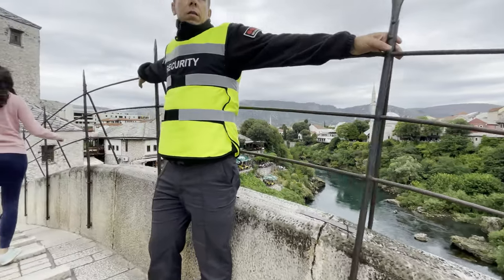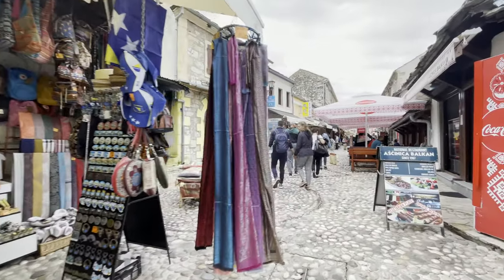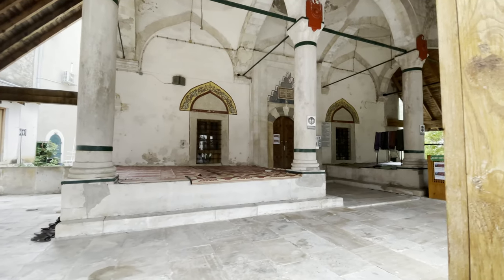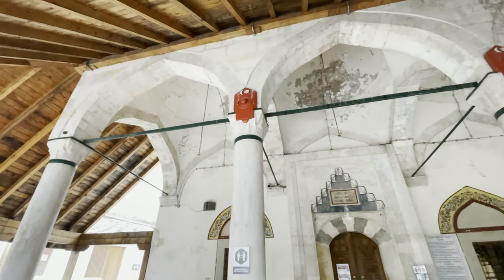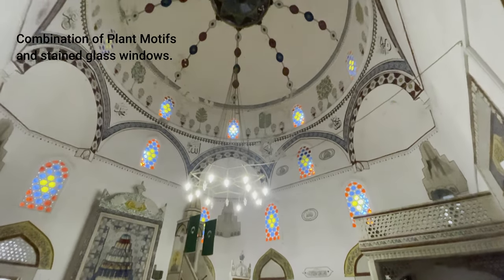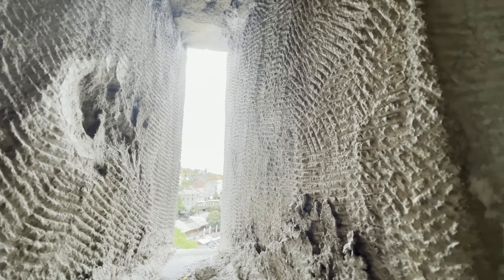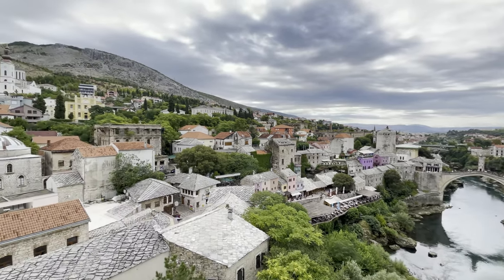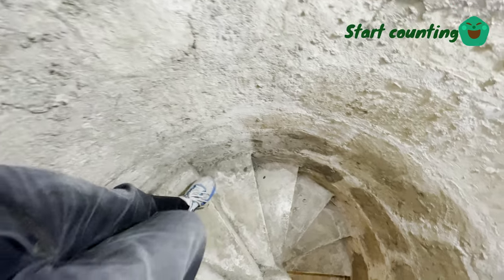Climbing the minaret of Koski Mehmed Pasha Mosque in Mostar, Bosnia and Herzegovina | 4K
Hey guys,

Here's a walk-around video through the old Bazaar, Mostar bridge and Koski Mehmed Pasha Mosque complex. From the minaret you get picturesque views of the bridge and the city. The red and grey roofs give the vibes of the old town. Don't miss out this experience if you ever visit Mostar.